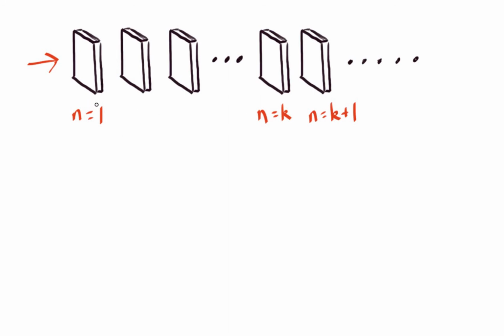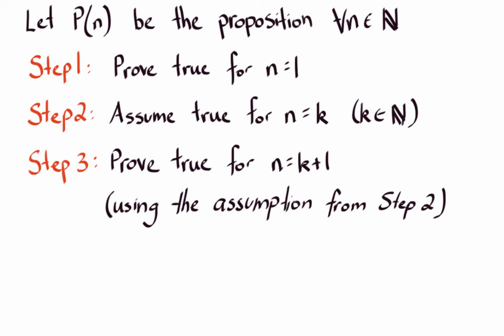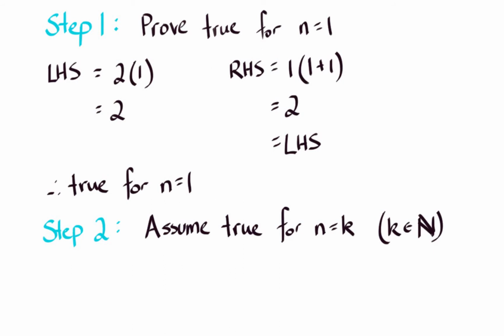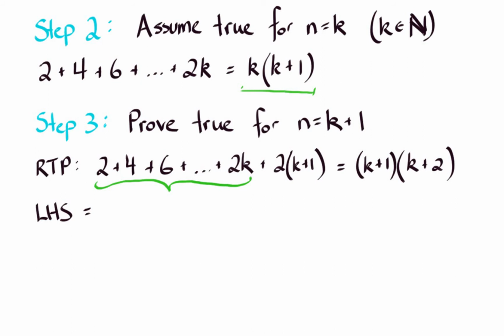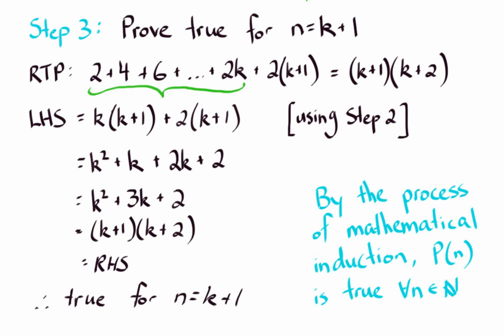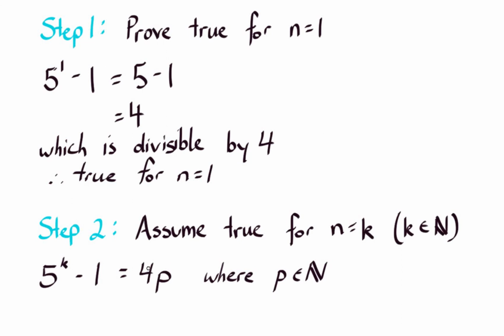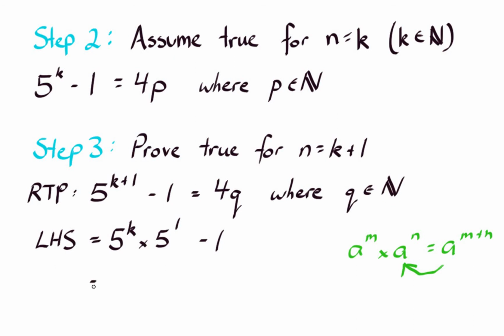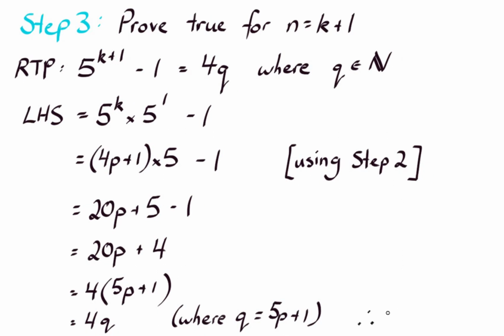Further Mathematical Induction - Part 1 - Review